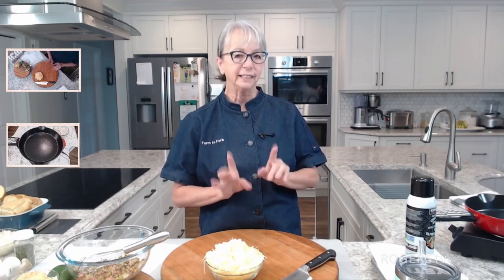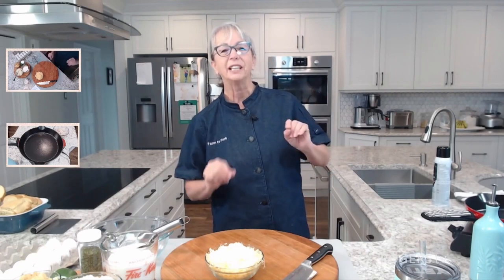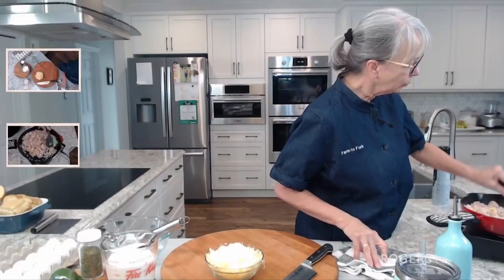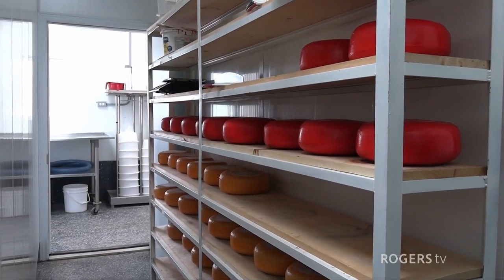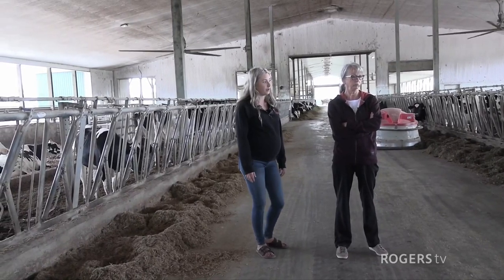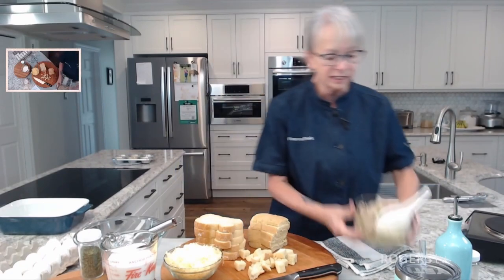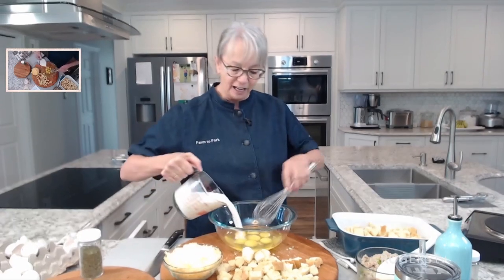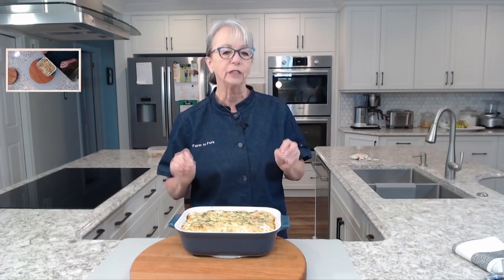Farm to Fork with Chef Connie (Vosbrae Dairy) S2E6 | Rogers tv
Join Chef Connie as she travels to farms throughout the Kawartha Lakes and prepares a sustainable meal using their product. In this episode, we visit Vosbrae Dairy farm in Oakwood and create a smoked gouda omelette and overnight breakfast strata.